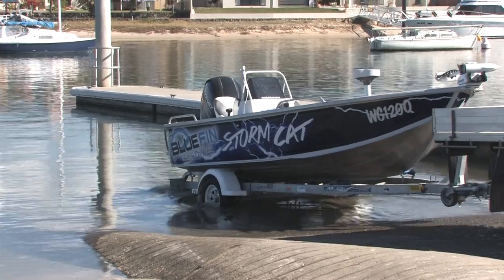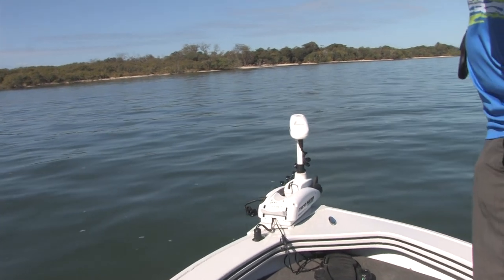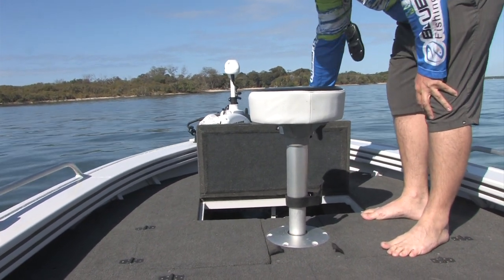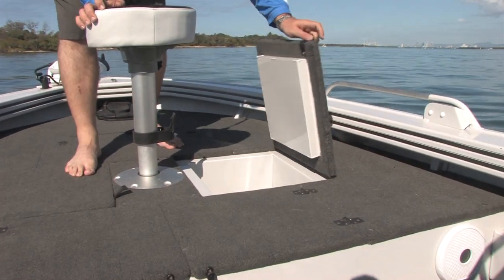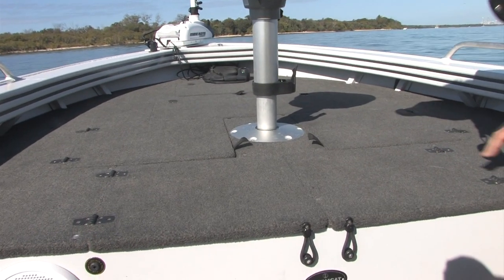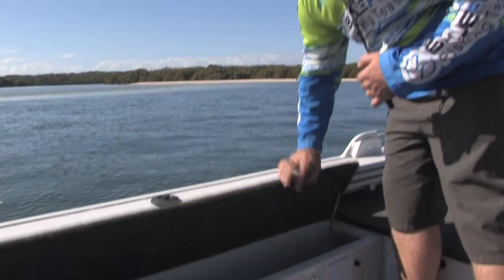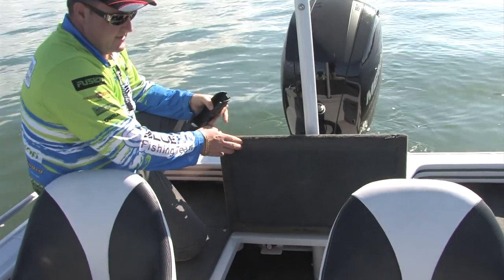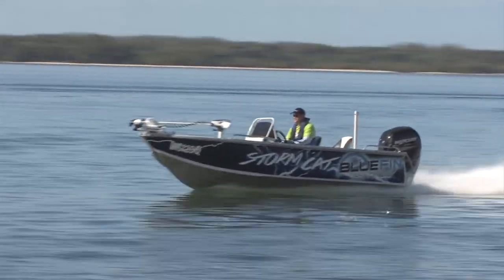Blue Fin Stormcat 145sec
Presented by Brad Richie of Blue Fin Boats

Make: Blue Fin
Model: Stormcat
Video Type: 145sec Review